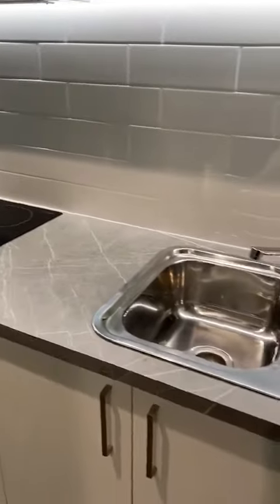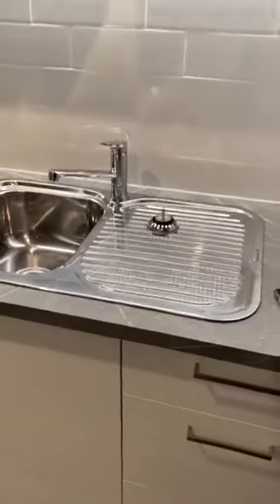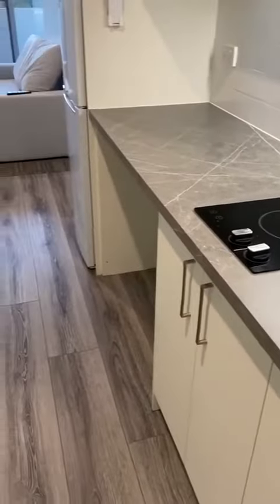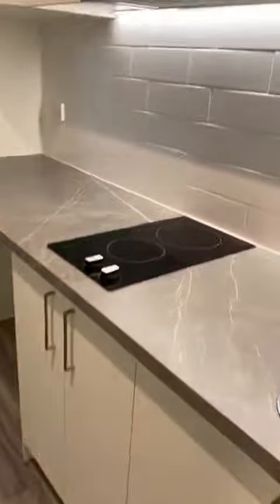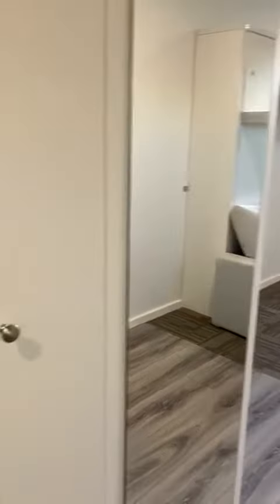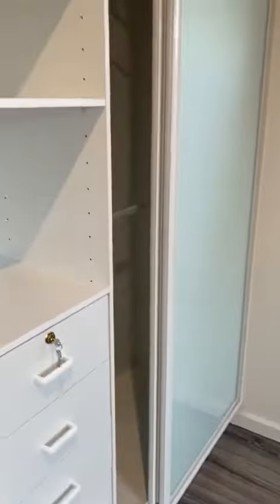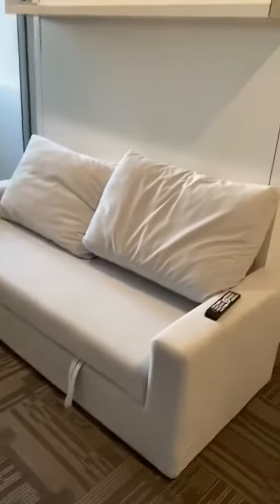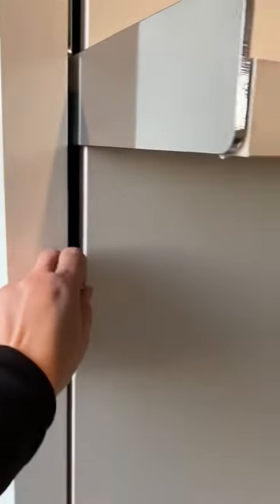4/179 Priam Street, Chester Hill